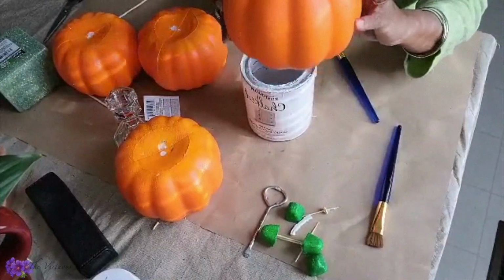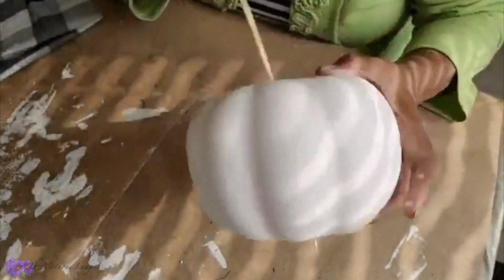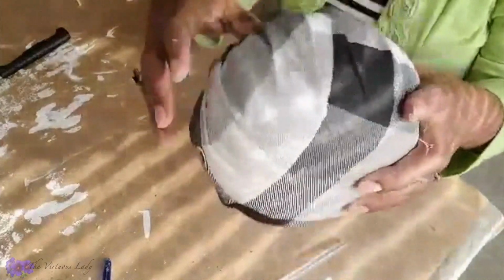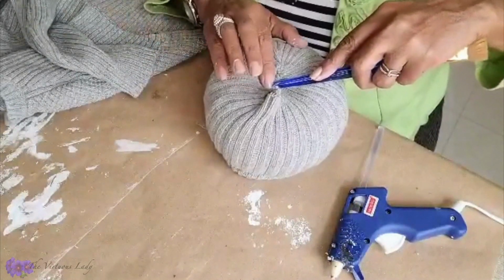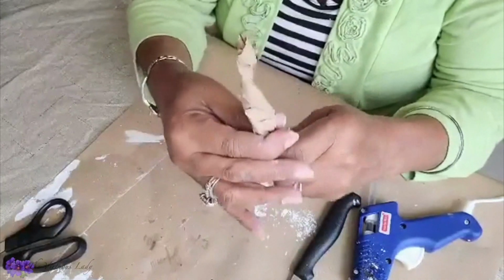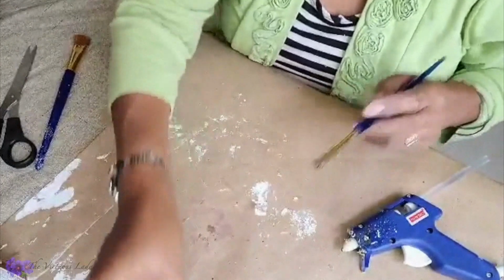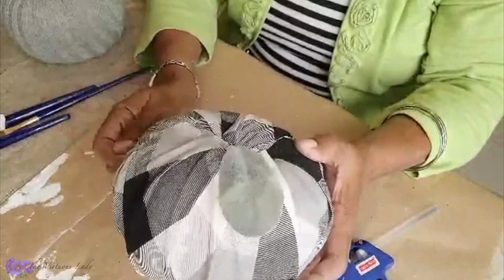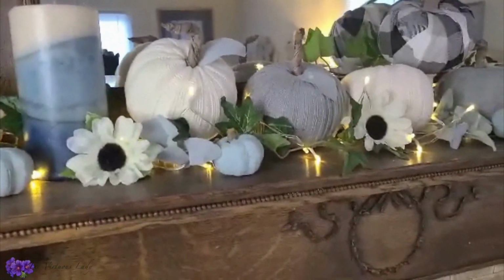HIGH END FABRIC PUMPKINS & FIREPLACE REVEAL. FALL SERIES 2020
Welcome! Using old sweaters, you can create these beautiful high-end pumpkins for a few dollars that will Wow your Family & Friends. This super- easy Tutorial, will have you making these pumpkins like a pro. Don't forget to watch to the end to see how I used these pumpkins to create a Beautiful Fireplace Decor in our Master Bedroom.

Also, visit me on: The Virtuous Lady" FB page for "FILL MY CUP" Inspirational Time from 7-7:15 am every 1st & 3rd Fridays, behind the scenes info, upcoming giveaway info. and more.
Be Blessed and Much Love to you All.

Thumbnail Photographer: Frank Williams, Jr

Loletta Williams
The Virtuous Lady